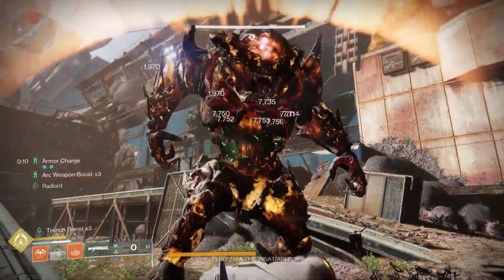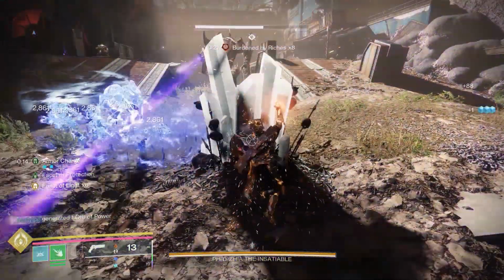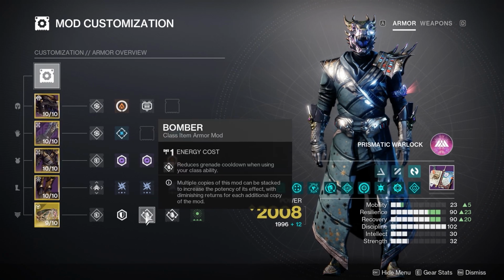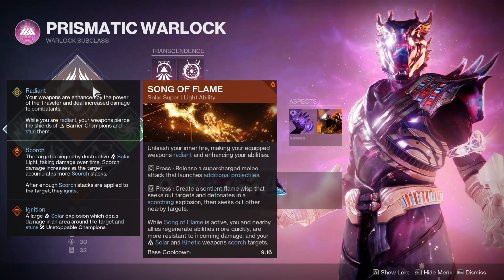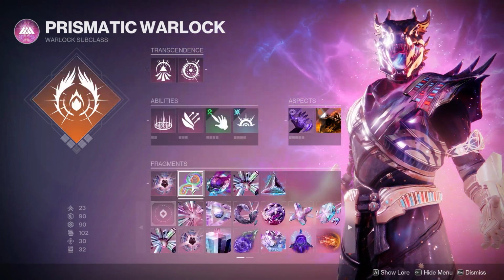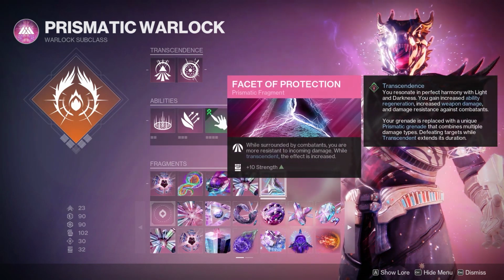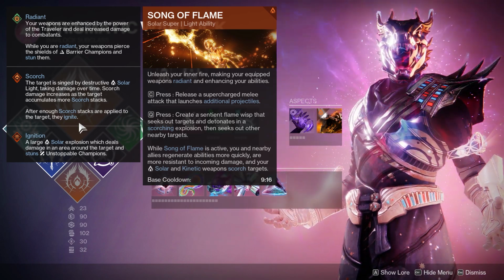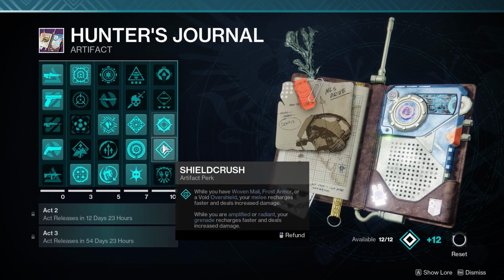Ultimate DPS Warlock Build Revealed! - Destiny 2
Today's video I'm showcasing a Prismatic Warlock build that absolutely CRUSHES the Grasp Ogre in Season 24, Echoes Episode 1 for Destiny 2. This build uses the new exotic class item with Star Eaters so we can put out even more damage! I will have the build posted below so you can easily copy this for yourself, but there are a few fragments you can swap out. The ignitions from the melee will stagger most bosses and the damage output is INSANE! Only drawback, is it is close quarters damage.

Let me know if there is something you would like me to explore!

For any and all things Destiny, I recommend joining the Discord. We are always happy to discuss Destiny as well as help people through content.

Chapters:
00:00 - Intro
00:23 - Damage Testing
02:40 - Mods & Armor
04:14 - Aspects & Fragments
07:37 - Artifact
08:30 - Outro